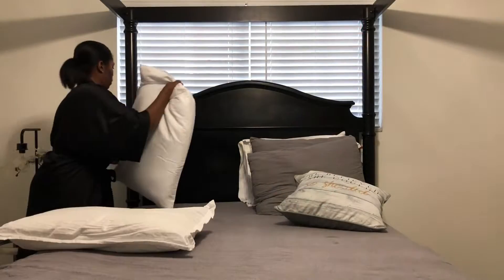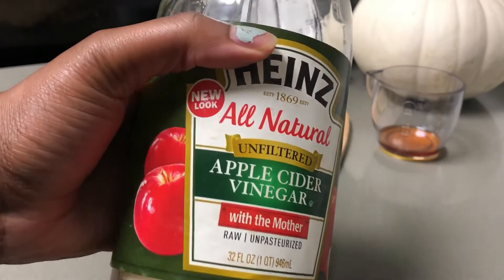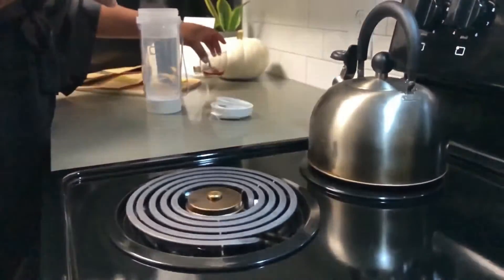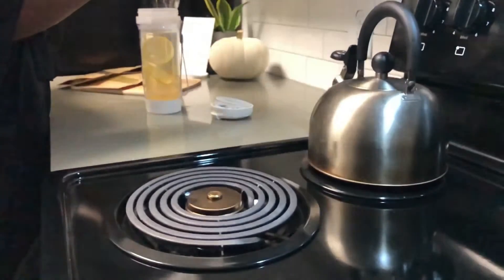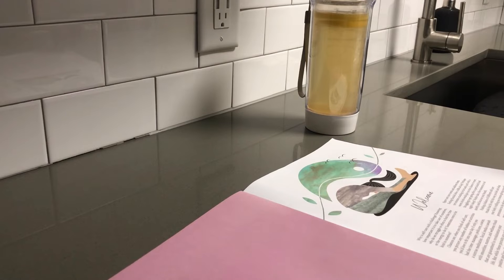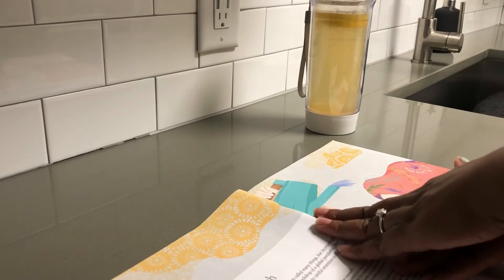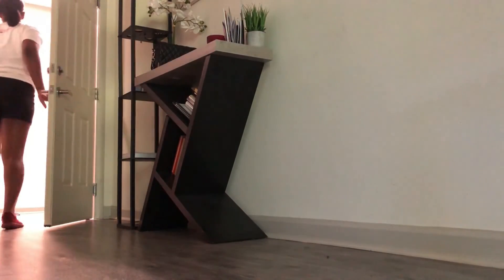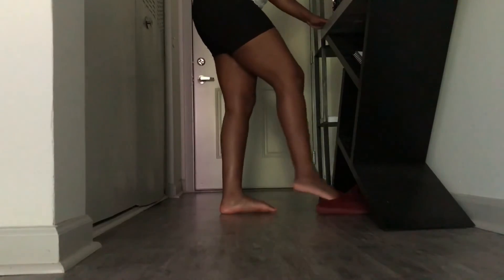PRODUCTIVE FALL MORNING ROUTINE | WEEKDAY WORK FROM HOME EDITION | 2020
Hey Love,

Here's a bonus video for this week since I missed last Saturday. In this video, I share my very simple but productive morning routine. Watch and tell me what you think.
TEAMI BLENDS
20% code:  MARISA20

O U T F I T   D E E T S

E D I T I N G & C A M E R A S